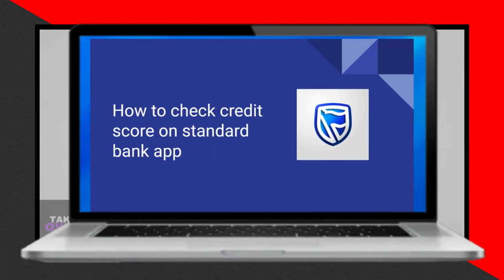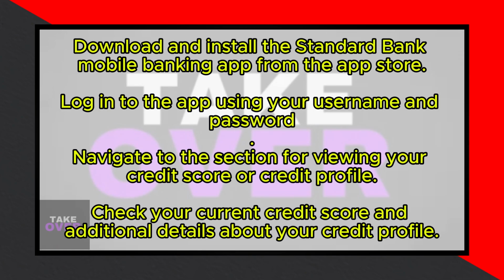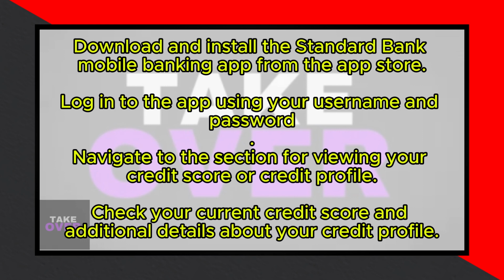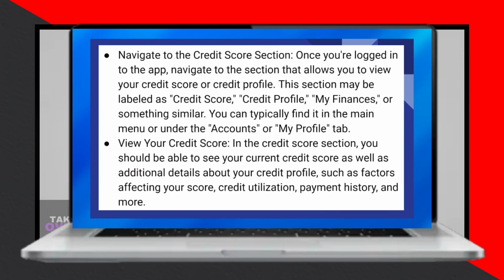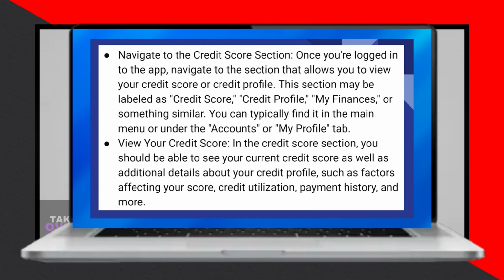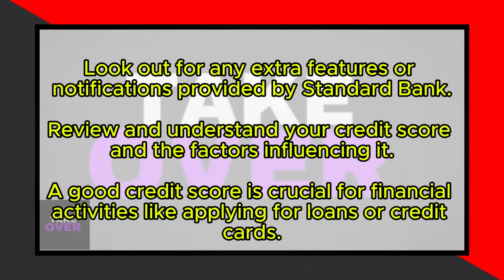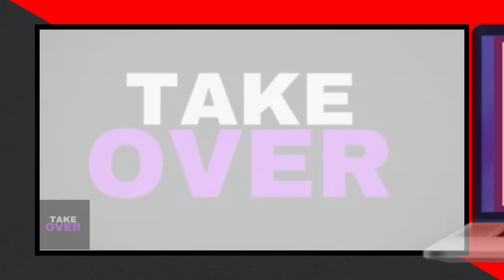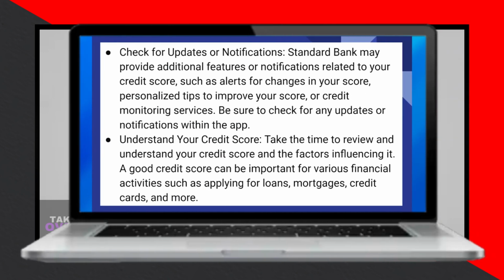HOW TO CHECK CREDIT SCORE ON STANDARD BANK APP 2024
checking credit scores on a standard Bank app is very easy to do today I'm going to show you how to do it if you haven't already download and install the Standard Bank mobile banking app on your smartphone or tablet you can find the app on the Google Play Store for Android devices or the Apple App Store for iOS devices open the Standard Bank app and log in using your username and password if you haven't registered for online banking or mobile banking with Standard Bank you will need to do so first before
00:36

you can access your credit score once you're logged in to the app navigate to the section that allows you to view your credit score or credit profile this section may be labeled as credit score credit profile my finances or something similar you can typically find it in the main menu or under the accounts or my profile tab in the credit score section you should be able to see your current credit score as well as additional details about your credit profile such as factors affecting your score credit utilization payment history and more
01:14

Standard Bank May provide additional features or notifications related to your credit scores such as alerts for changes in your score personalized tips to improve your credit score or credit monitoring Services be sure to check check for any updates or notifications within the app take the time to view and understand your credit score and the factors influencing it a good credit score can be important for various Financial activities such as applying for loans mortgages credit cards and more